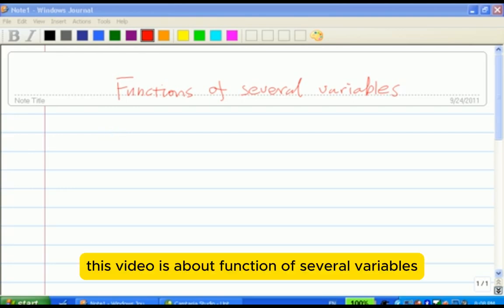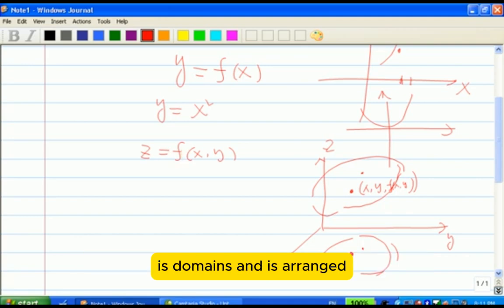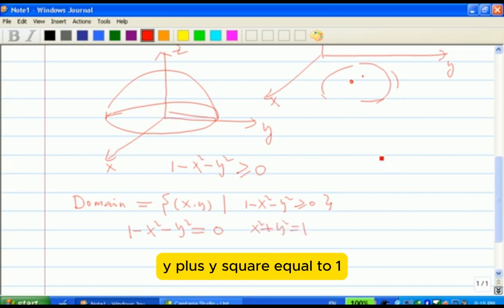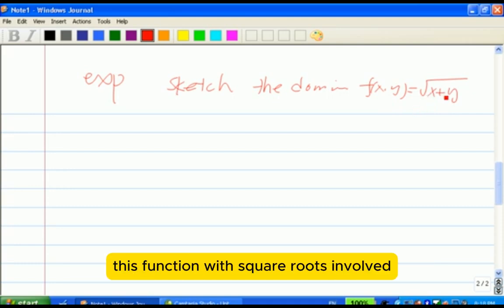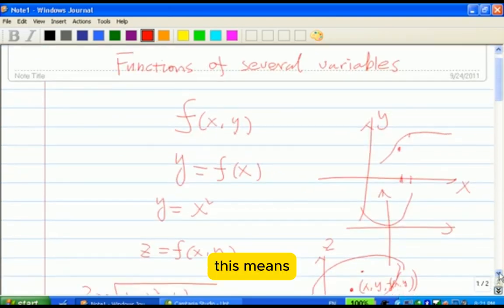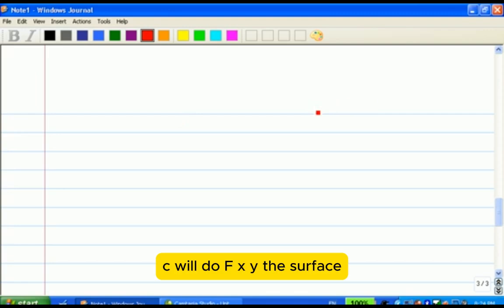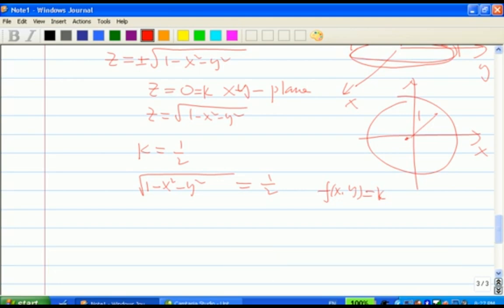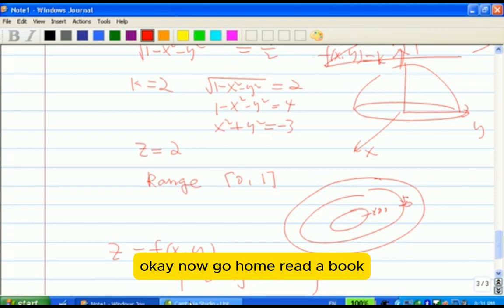Functions of several variables